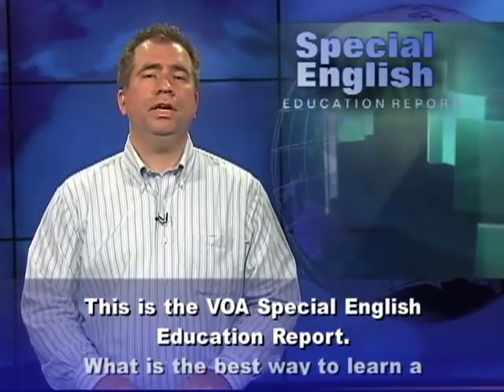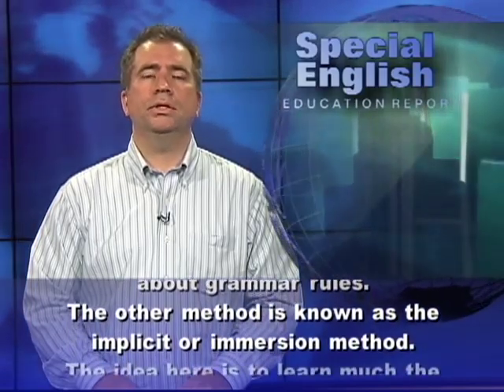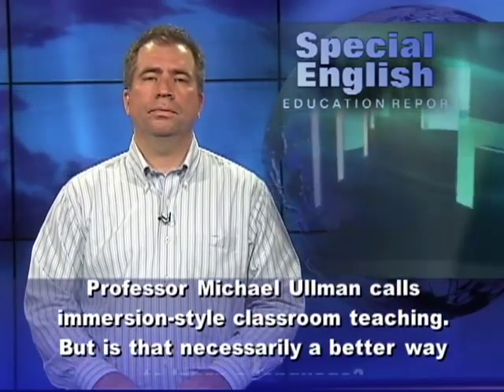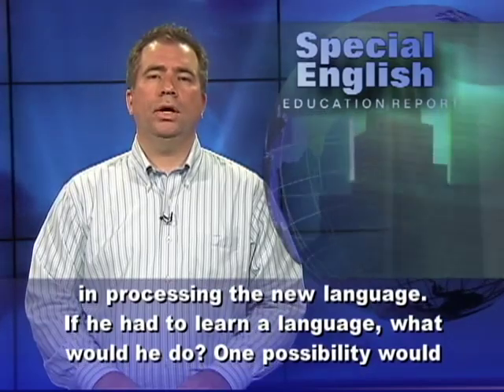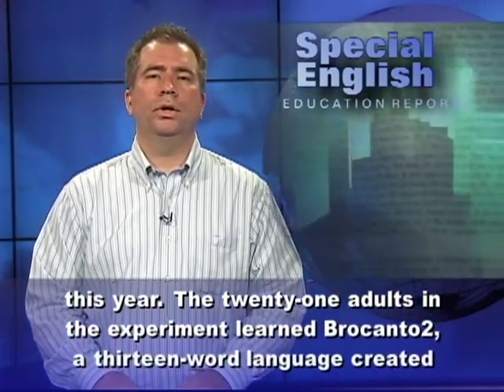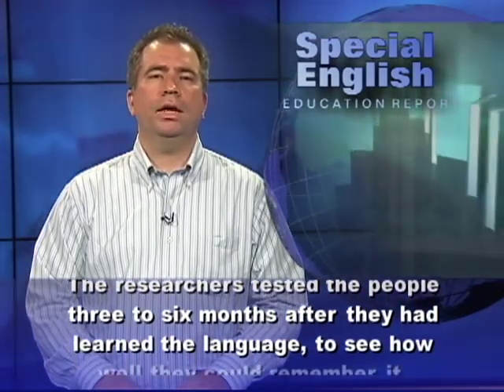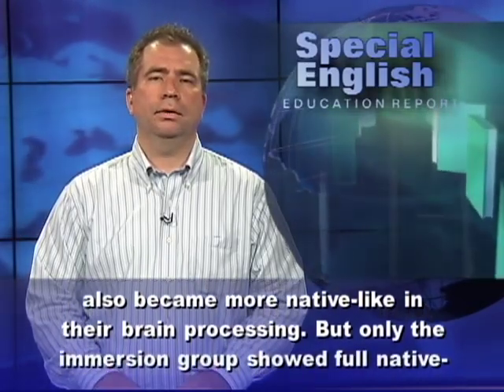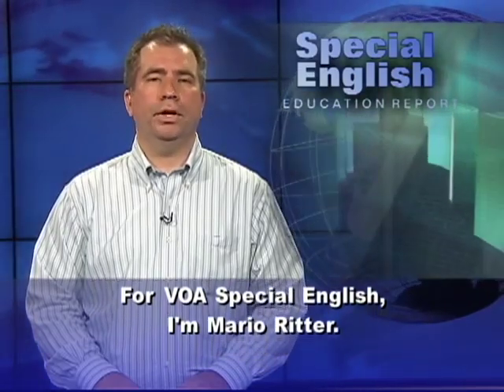What is The Best Way to Learn English Language According to Science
What is the best way to learn a new language? A small study of foreign language learning in adults compared two methods. One is known as the explicit or classroom method. This is the kind of traditional classroom teaching where students are taught a lot of information about grammar rules. The other method is known as the implicit or immersion method. The idea here is to learn much the way children do when they learn a native language. That is, by being with native speakers and absorbing the language that surrounds them, generally without a lot of explanation. Teachers may combine these two methods into what Professor Michael Ullman calls immersion-style classroom teaching. But is that necessarily a better way to learn a language?Mr. Ullman was the senior investigator for the new study. He is a professor of neuroscience at Georgetown University Medical Center in Washington. He says he was surprised to find that combining the two methods might not help the brain in processing the new language. If he had to learn a language, what would he do? One possibility would be to start with classroom and then go to immersion. But he says there is a possibility that classroom could hurt later immersion -- that is one possibility in interpreting the data.   The Public Library of Science published the study earlier this year. The twenty-one adults in the experiment learned Brocanto2, a thirteen-word language created for the study. The words and grammar rules relate to a computer game similar to chess that the learners played. For example, "Blom neimo lu neep li praz" means "The square blom-piece switches with the neep-piece." The researchers tested the people three to six months after they had learned the language, to see how well they could remember it. The study found that those who had learned it with the immersion method had brain waves similar to those of native speakers of a language when speaking that language. Professor Ullman says those who trained with the classroom method also became more native-like in their brain processing. But only the immersion group showed full native-like processing of the grammar.  Still, he says teachers should not make any curriculum changes based on his findings. He says further research is needed. "And it may be, for example, that a combination of classroom and immersion might be best. But we don't know that." For VOA Special English, I'm Mario Ritter.